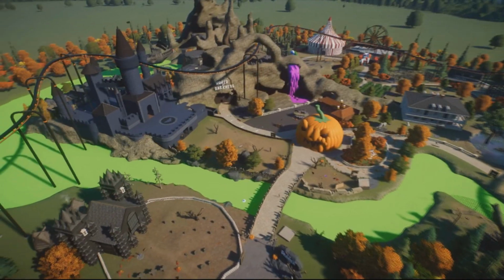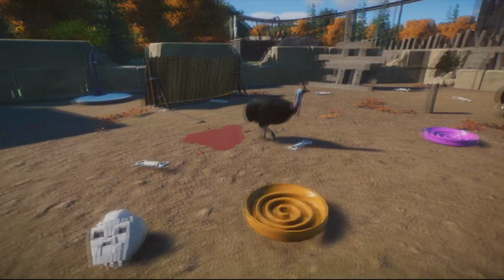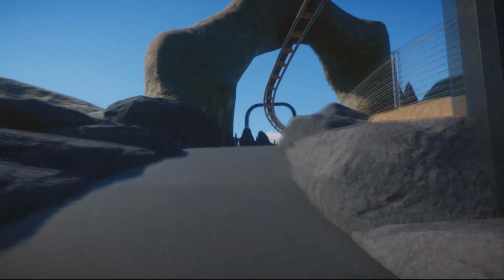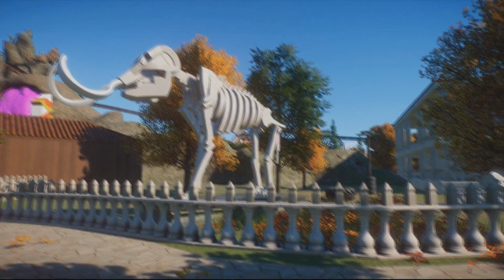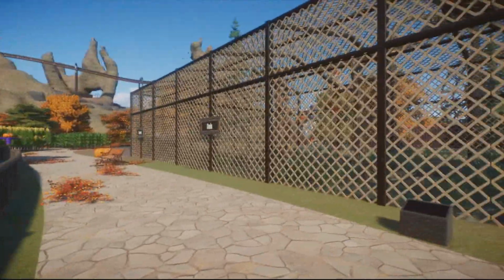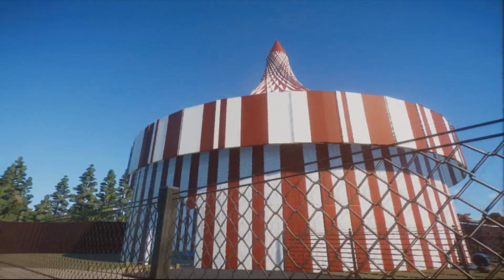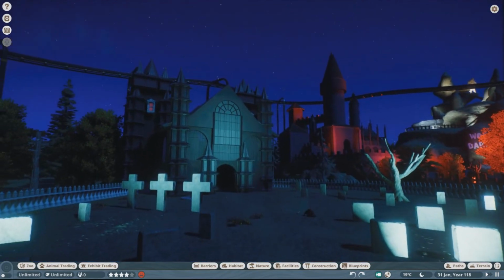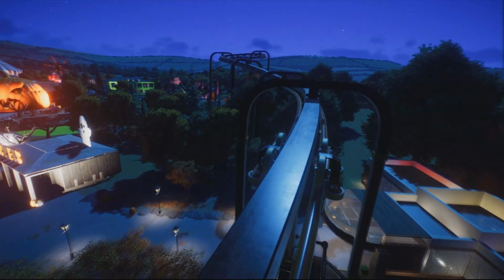Dracula Park Zoo Walkthrough - Planet Zoo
Today I am joined with Minty, San and Croco as we walkthrough my halloween inspired zoo, Dracula Park Zoo.

Thank you to all of these people for their amazing blueprints to help make this park possible!

Zz, Jurre, Rudi Rennkamel, Mad_Panda_Gaming, Just Goron, kholland1990 and Carlos_G72